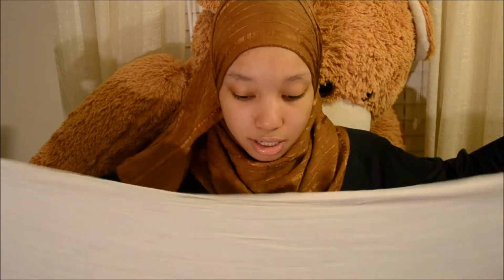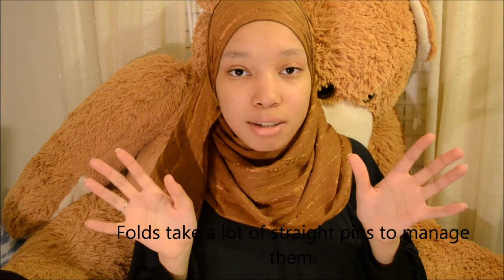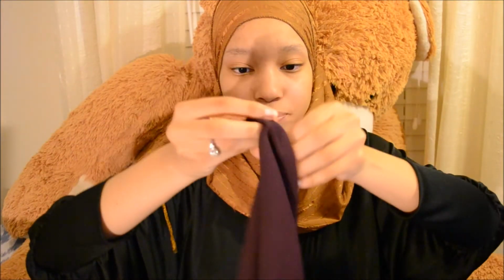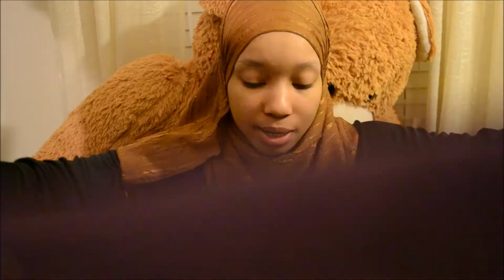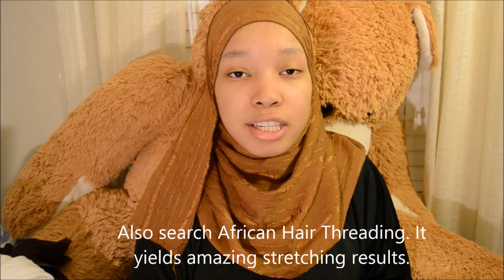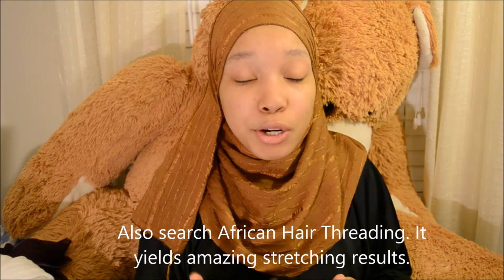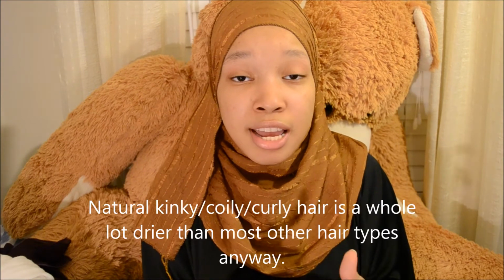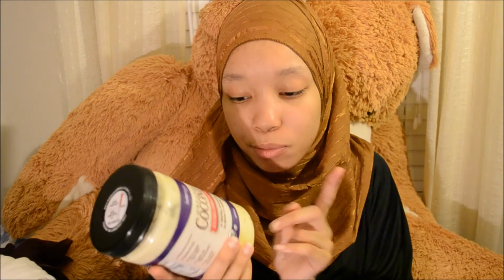GIRL CHAT | Natural Hair & Hijab (Requested) |AllThingsMiMi